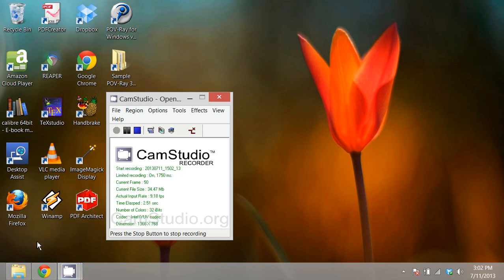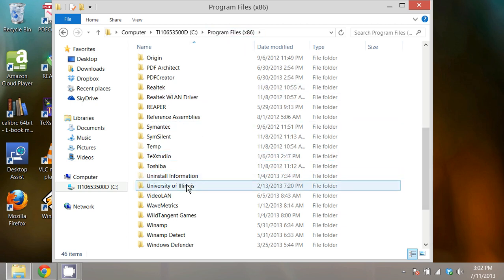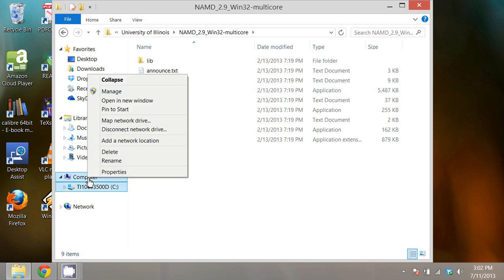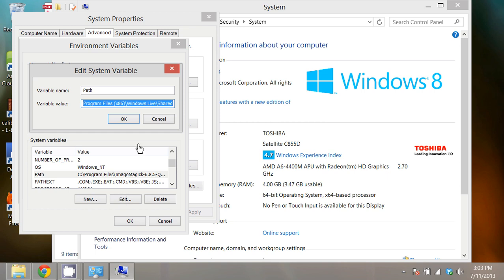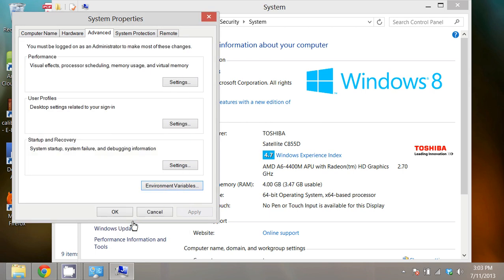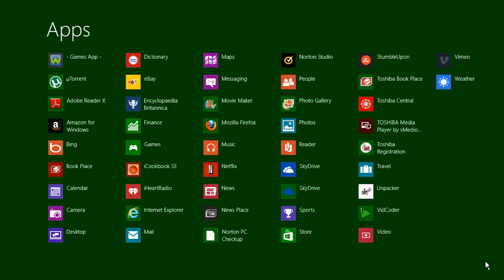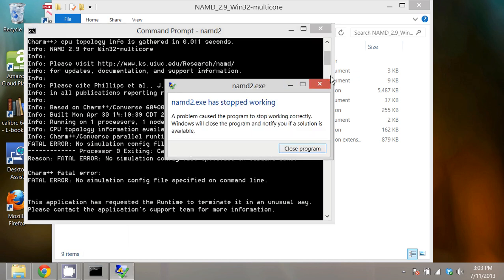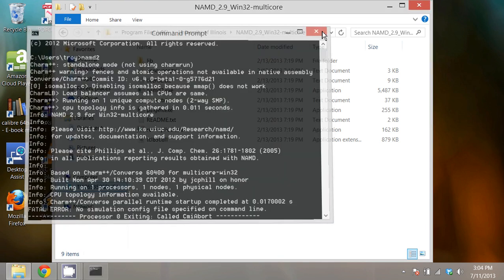Edit the Windows Path variable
A tutorial video to show how to modify the Path variable on Windows 8. This is specifically for NAMD, but can be applied to any Windows program that doesn't edit the path through an installer.

This is a set of videos to help use VMD and NAMD for science class or lab projects. The videos step you through visualizing and simulating a protein to better understand how structure and function relate. For more information please see our article

"Molecular mechanics and dynamics characterization of an in silico mutated protein: A stand-alone lab module or support activity for in vivo and in vitro analyses of targeted proteins," Harry Chiang, Lucy C. Robinson, Cynthia J. Brame, and Troy C. Messina, Biochemistry and Molecular Biology Education, 9 Nov 2013.